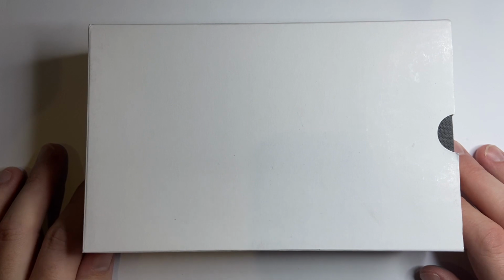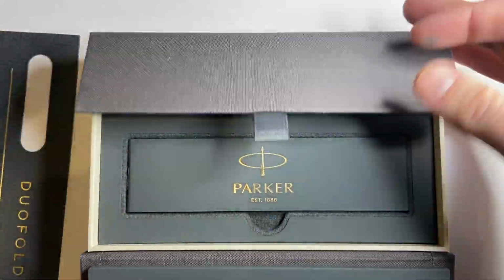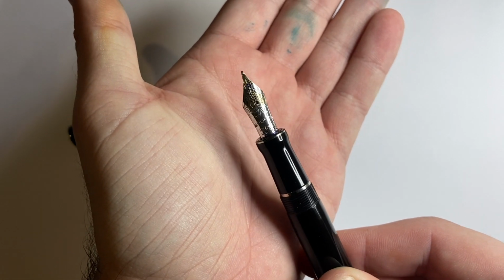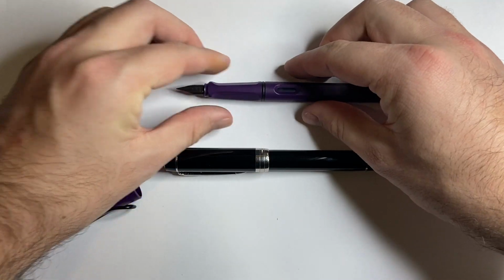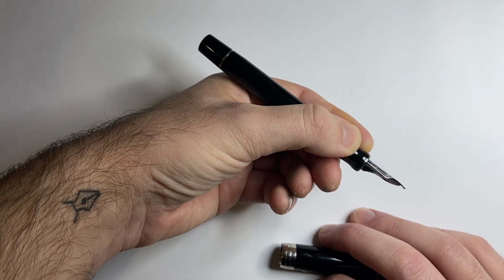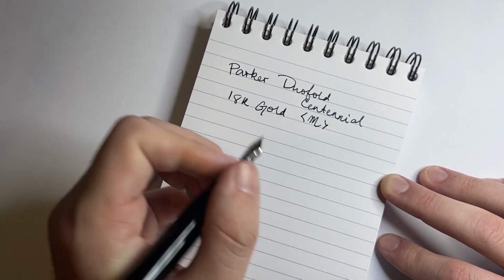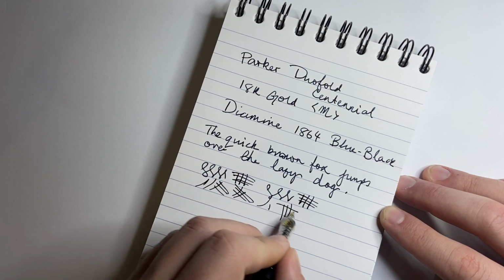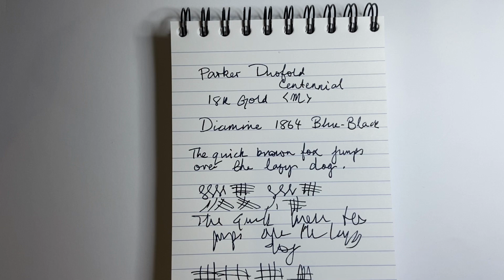Parker Duofold Centennial Classic Black Fountain Pen Review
Writing sample included using Diamine 1864 Blue-Black.